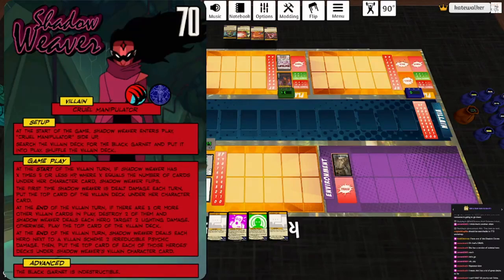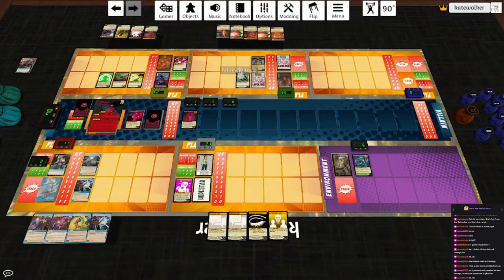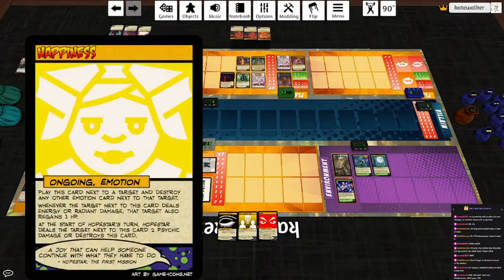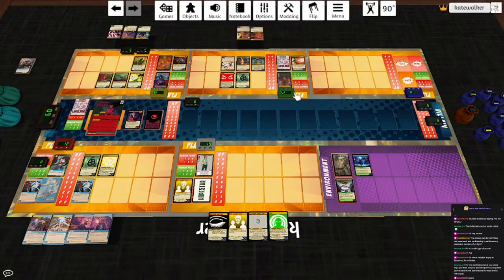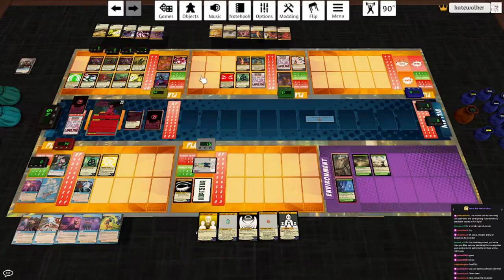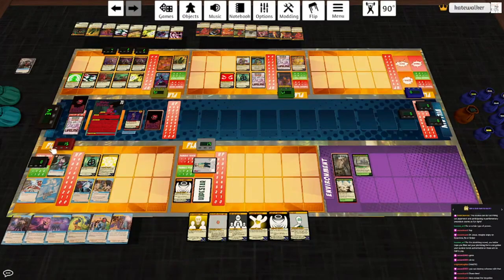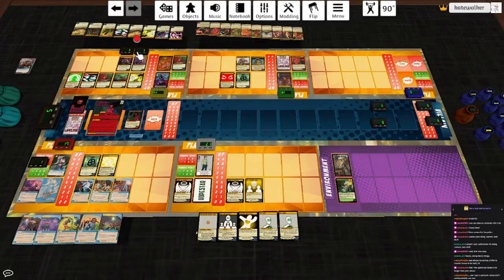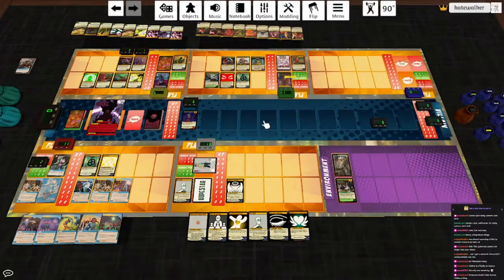Sentinels Custom Decks: The manipulative Shadow Weaver!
Gaslighting from a girl boss.